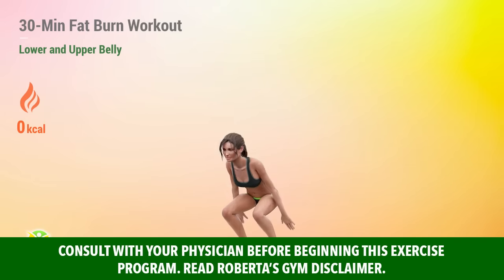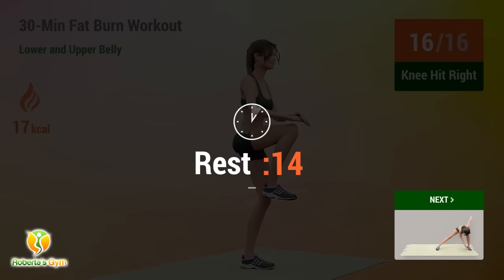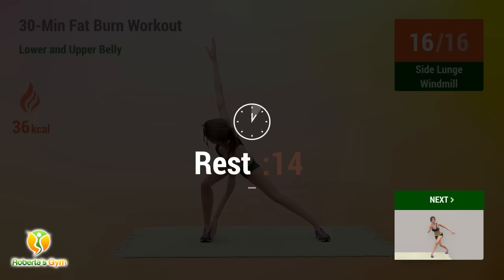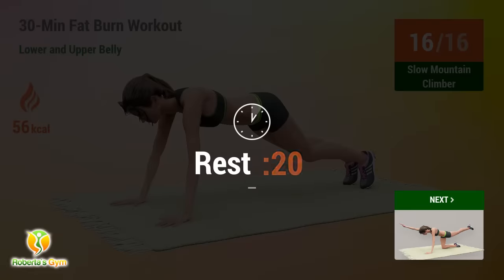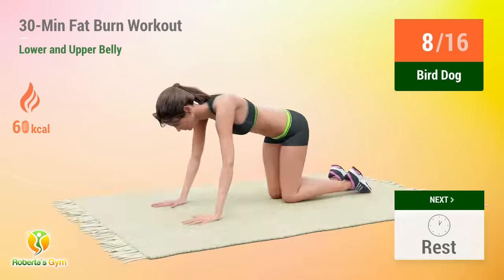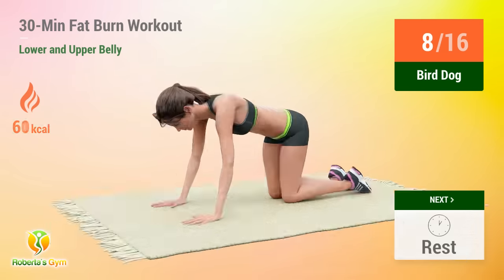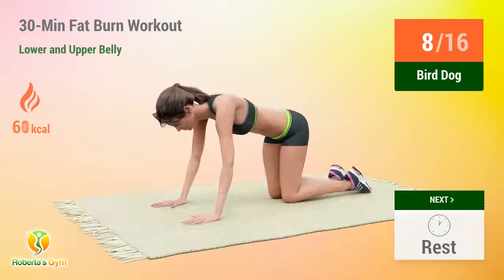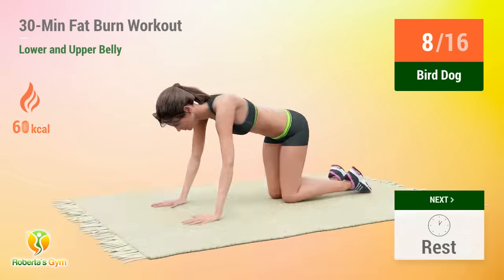30-MINUTE BELLY FAT BURN – LOWER BELLY AND UPPER BELLY WORKOUT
Say Bye-Bye to your belly fat with this half-an-hour workout you can easily do at home. This is an effective, intensive fat burning exercise program geared towards burning the fat from your tummy.

The exercises are a perfect match of cardio, full body and abdominal routines, so that you can have a complete, fat-melting exercise program for your stomach.

TIMECODES:

00:00 Introduction
00:10 Body Extensions
00:42 Rest
00:59 Knee Drive
01:26 Rest
01:43 Knee Hit Left
02:20 Rest
02:37 Knee Raises
03:03 Rest
03:20 Knee Hit Right
03:57 Rest
04:14 Lateral Step Reach
05:04 Rest
05:21 Leg Kicks
05:51 Rest
06:08 Oblique Crunches
06:43 Rest
07:00 Overhead Reach
07:30 Rest
07:47 Side Lunge Windmill
08:20 Rest
08:37 Skater Jumps
09:08 Rest
09:25 Slow Burpees
10:52 Rest
11:24 Slow Mountain Climber
11:57 Rest
12:19 Bird Dog
13:33 Rest
13:55 Hip Dips
14:26 Rest
14:49 Hand To Knee
16:06 Rest
16:28 Leg Drops
17:33 Rest
17:55 Leg Pulls
18:40 Rest
19:02 Plank Press Back
19:55 Rest
20:17 Plank Slaps
20:45 Rest
21:07 Reverse Crunch Extension
22:01 Rest
22:23 U Boat Hold
23:38 Rest
24:00 Bicycle Crunches
24:26 Rest
24:48 Heel Touch
25:14 Rest
25:36 Leg Hugs
26:56 Rest
27:18 Cobra
28:16 Rest
28:38 Back Stretch